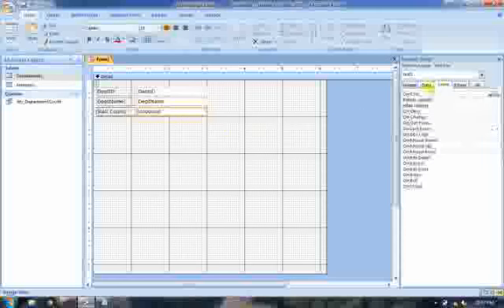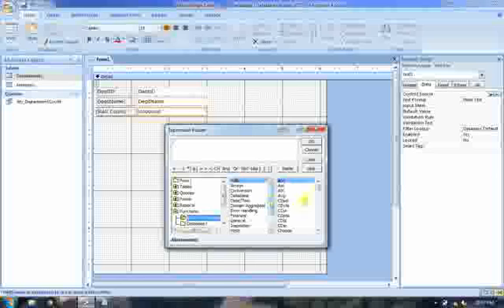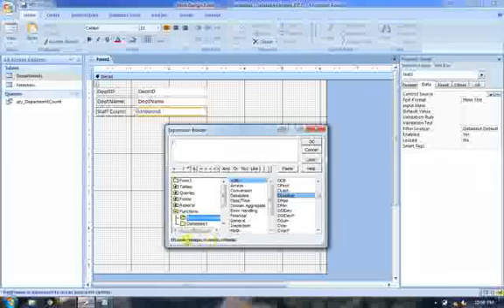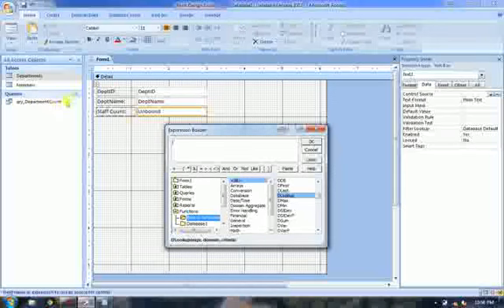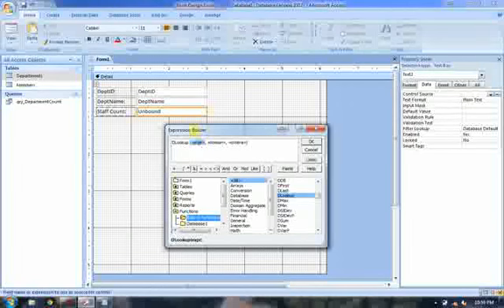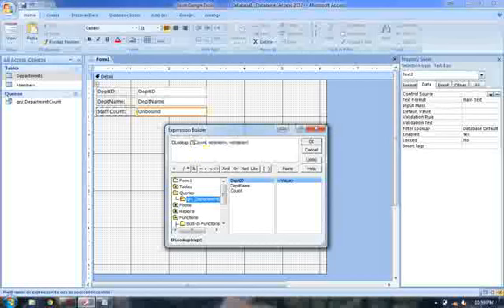KCSE PREPARATION (Part1) 2/3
This video will show you how to use a simple powerful tool to assist you display calculated data from table/query to the form into a textbox